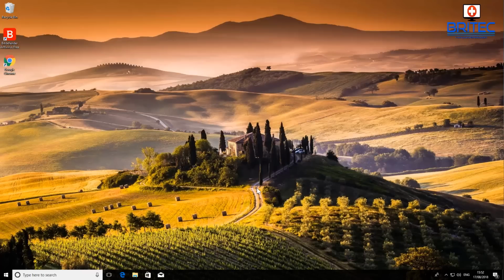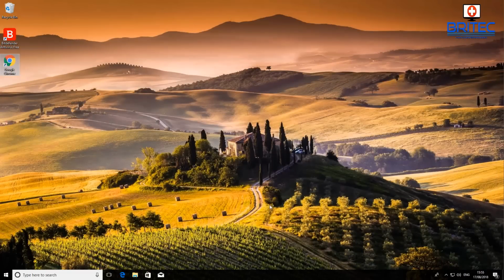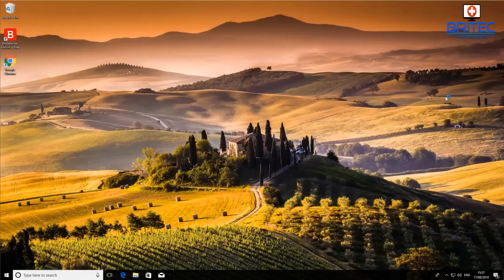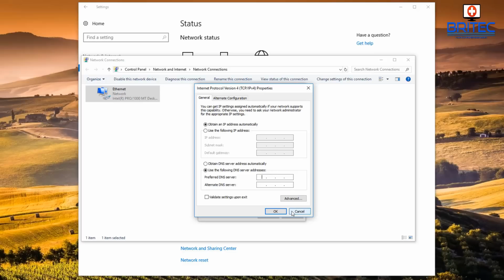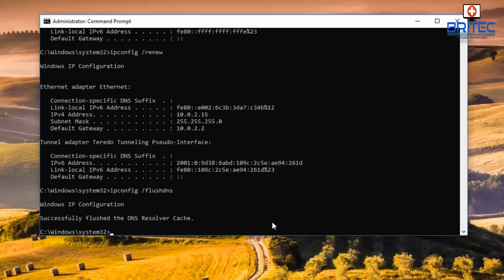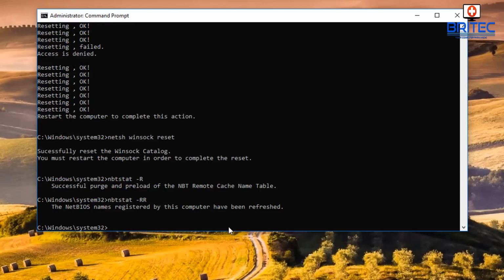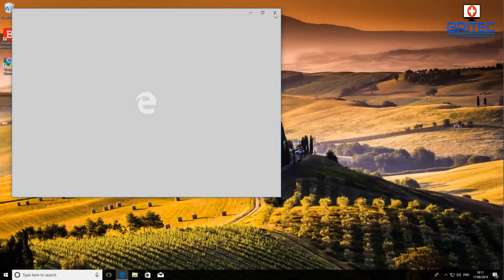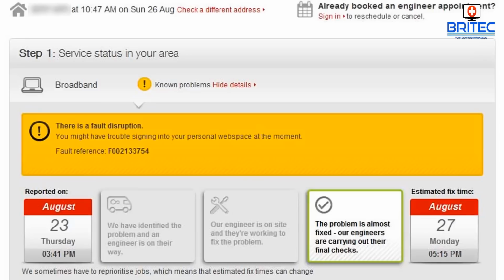Fix Internet Connected But Not Working Windows 10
Having network problems? No Internet Access? Can't connect to the internet via a browser? Computer says your connected to Internet but its not working correctly? WiFi Connected But No Internet? Ethernet Connected But No Internet? Don't worry, I will show you step by step on how to try and resolve this common issue. Watch the whole video so you don't miss any steps.

1.
Windows Network Troubleshooter

2.
Reset Your Network Settings

3.
ipconfig /release

ipconfig /renew

ipconfig/flushdns

nbtstat -R

nbtstat -RR

2.
Change DNS to
8.8.8.8
8.8.4.4

3.
Removed Antivirus or Disable Security Software tTemerary by booting into SAFEMODE with Networking

4.
Reset Browser

5.
Uninstall Network Driver and Reboot
Update Network Driver

6.
Check ISP Network Status

7.
Try booting to Linux Live CD and see if you get internet